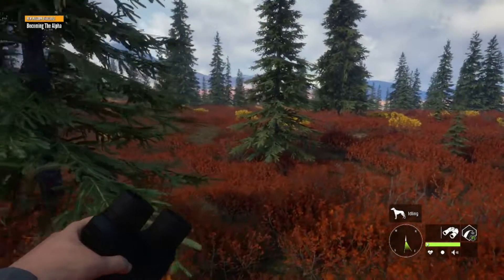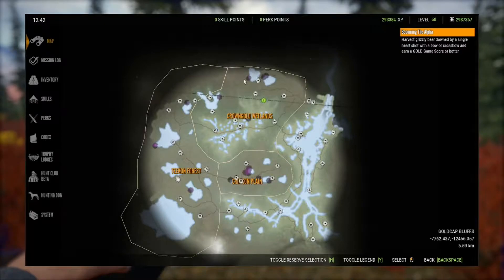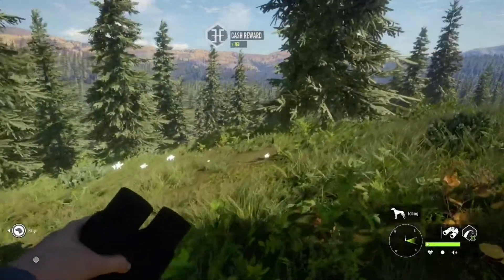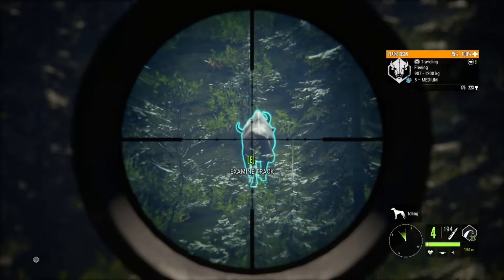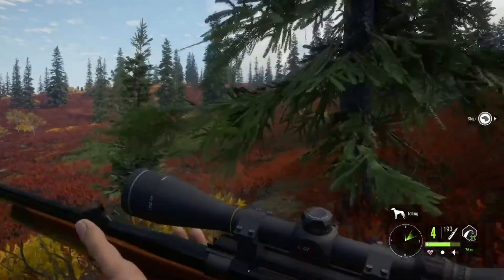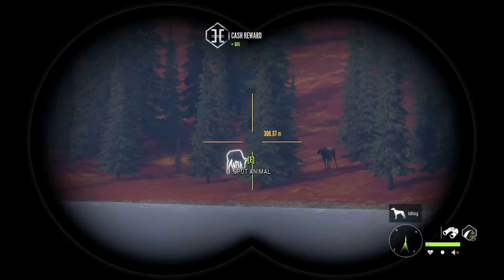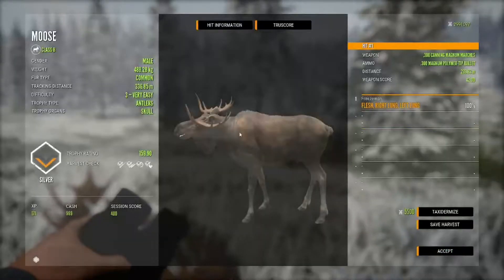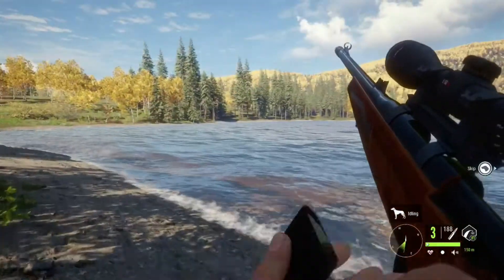BIG BISON + MANY MOOSE ON YUKON! The Hunter- Call of the Wild